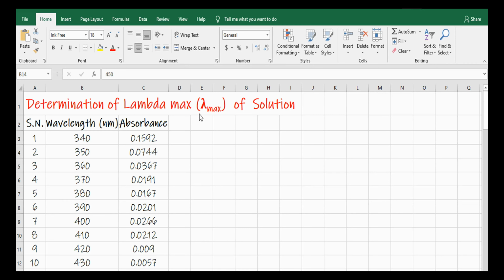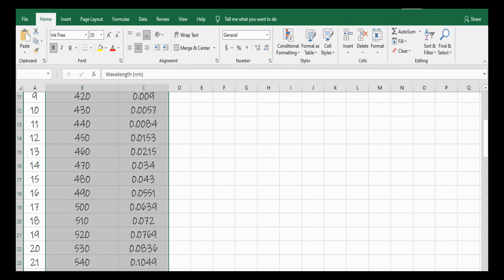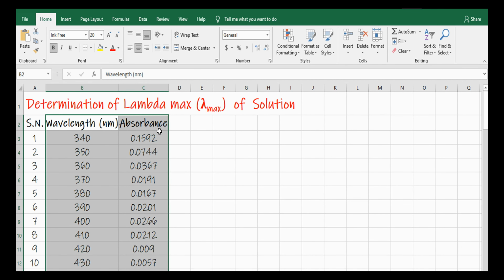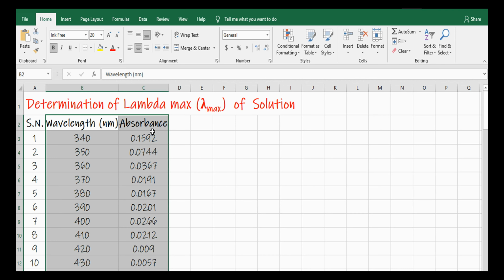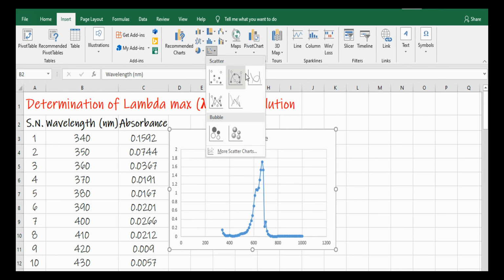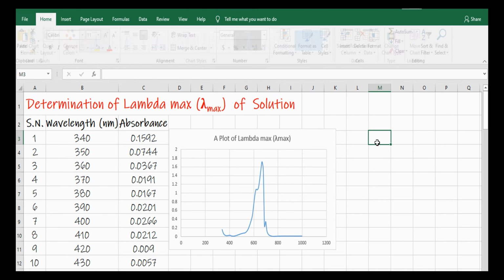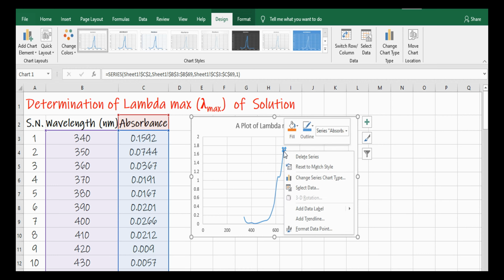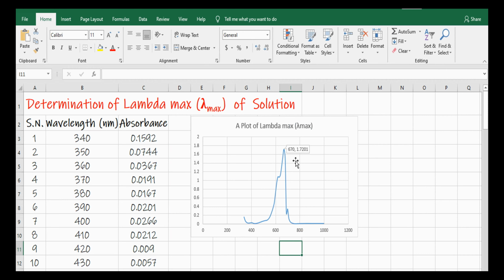How to Plot Lambda max